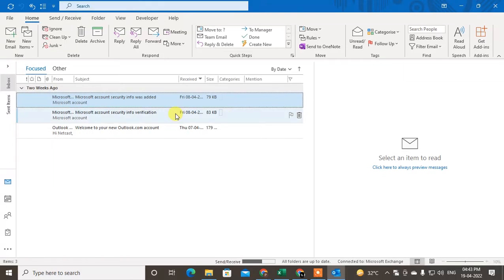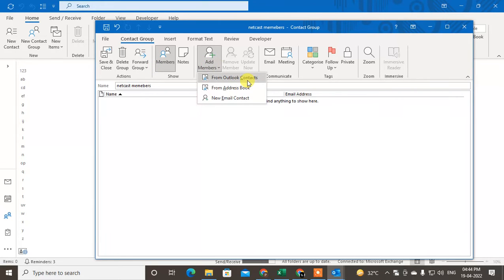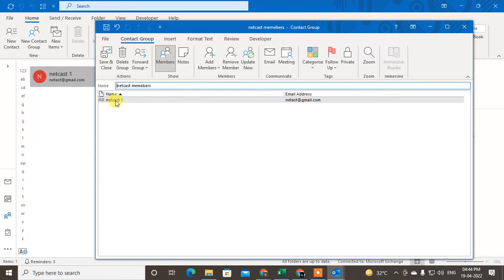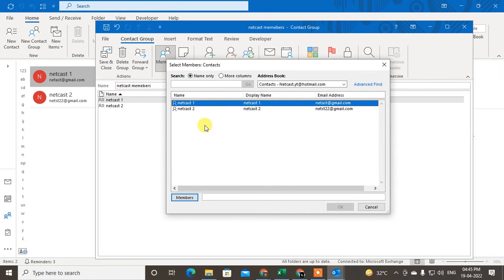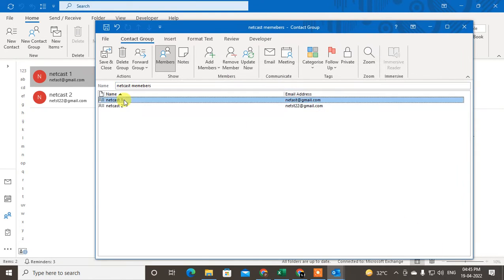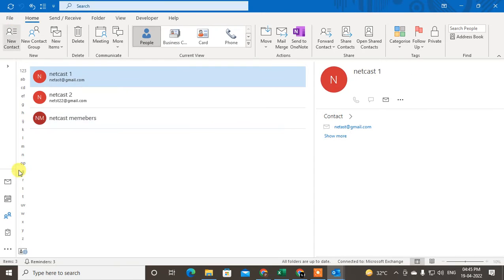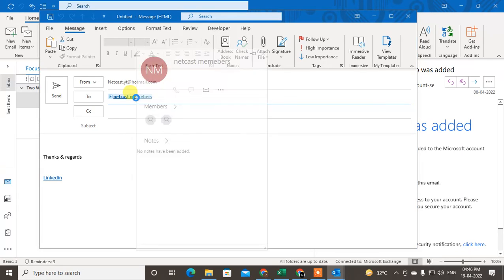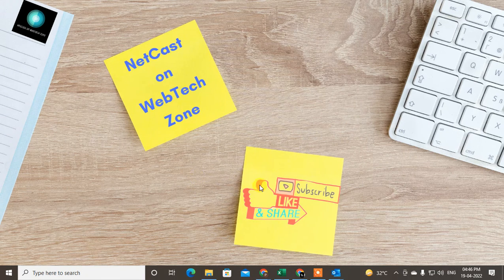How to Send A Group Email in Outlook 2022?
In this video tutorial, we will learn How you can Create an Email Group In Outlook  and send group email in outlook